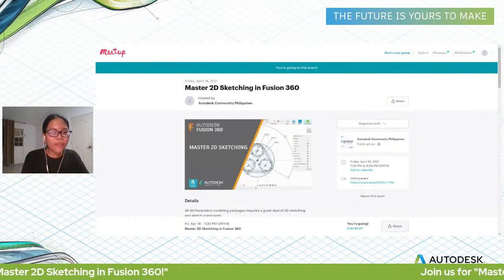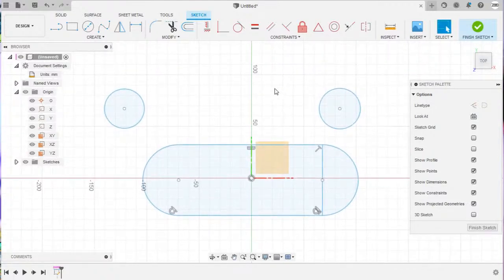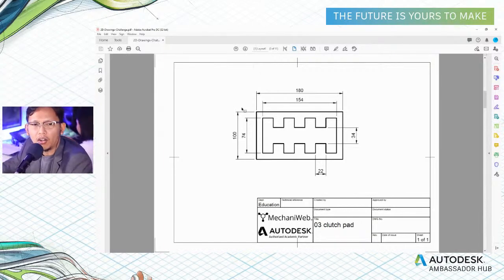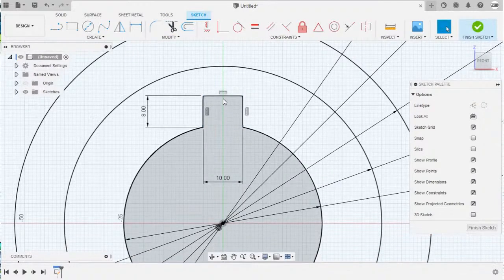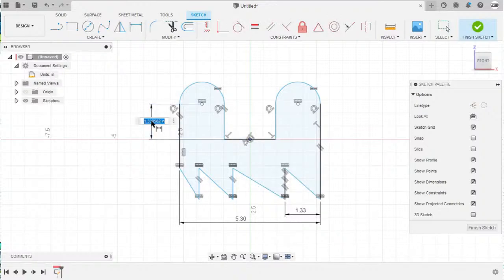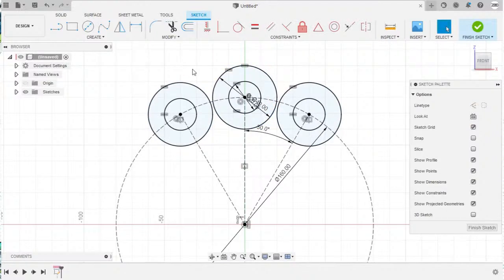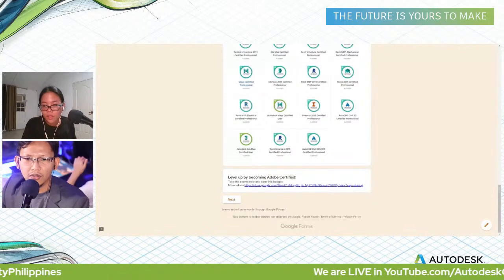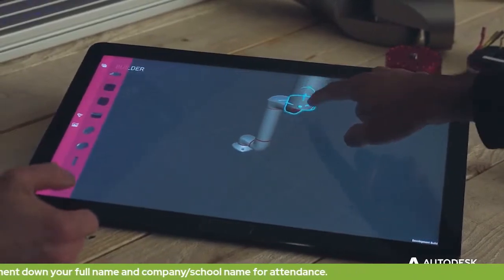Master 2D Sketching in Fusion 360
All 3D Parametric modeling packages requires a great deal of 2D sketching and sketch constraints.

In this Fusion 360 course:
• You will gain understanding of 2D Sketching.
• Mastery of Sketch Constraints.
• Be able to level up to assembly and free-form modeling with high confidence that you have mastered the very fundamentals of part creation.

Why master 2D sketching?
In the context of CAD, all 3D parametric objects usually starts out as 2D sketches.
When creating technical drawings your 2D sketches ends up very similar to your final drawings.
2D sketches holds the very foundation of your 3D model and 2D drawings.

Why master sketch constraints?
Constraints are the tools that binds and reinforces your sketched geometry.
In a typical machine, constraints are like the nuts and bolts the holds the assembly together.
Without constraints all of our sketched geometries are loose and unstable.

By the end of this course, you will have a solid foundation on 2D sketching and mastery of sketch constraints in Fusion 360